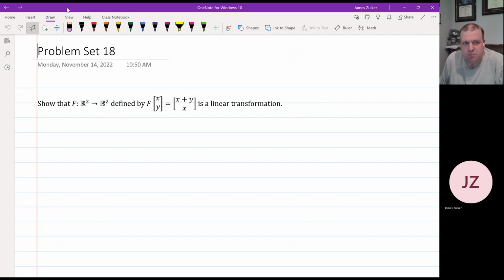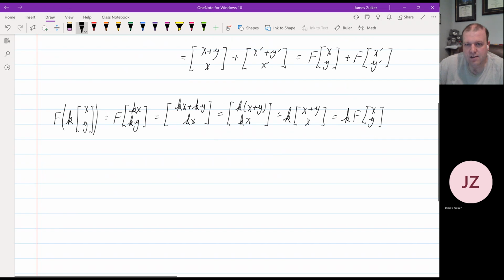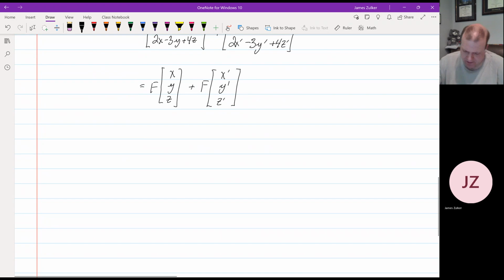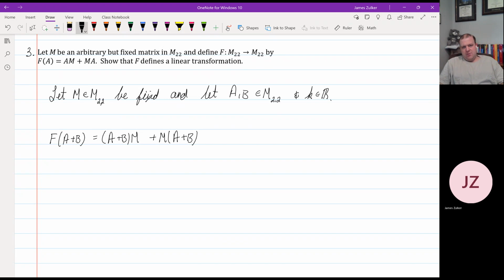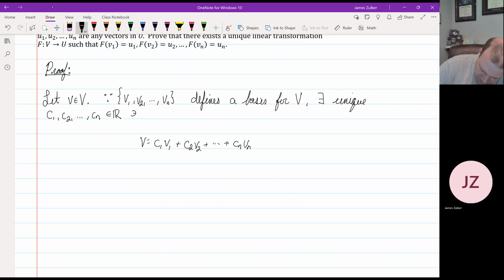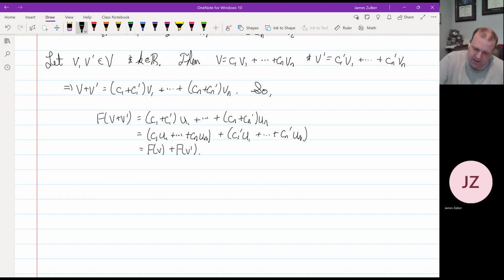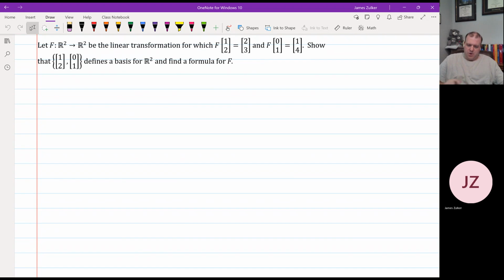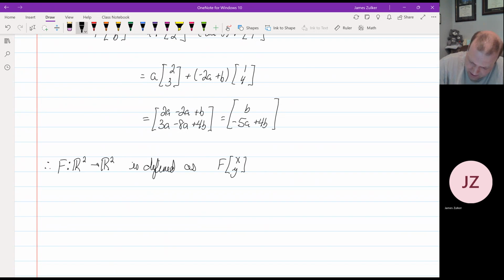Linear Algebra 14-November Clinic